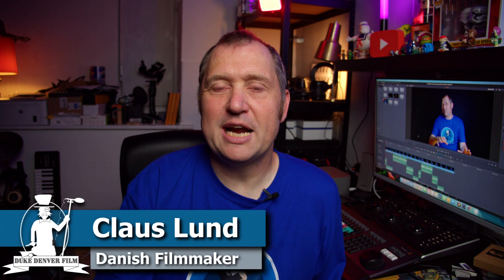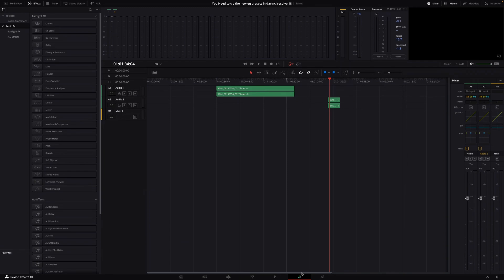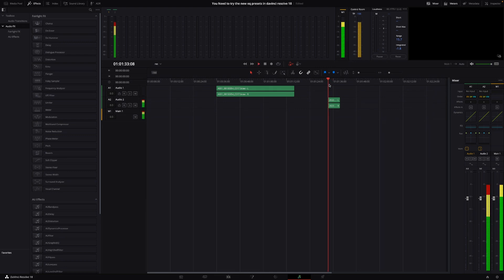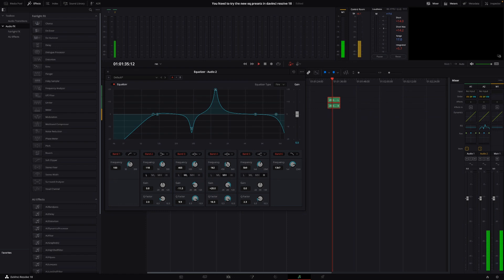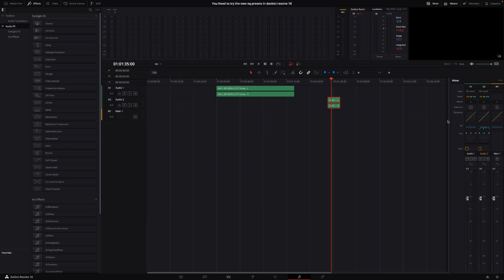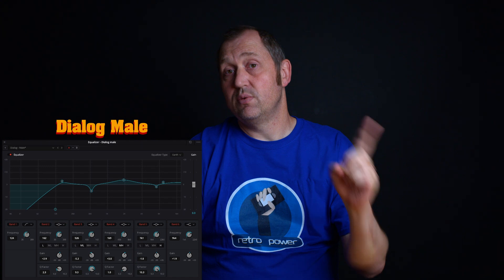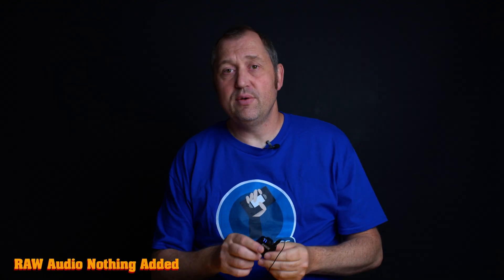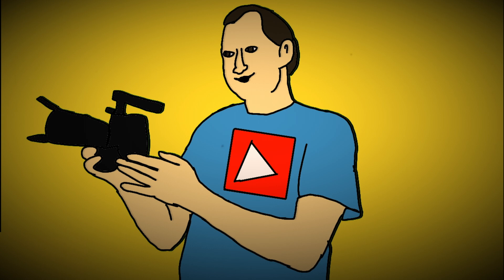You NEED to try the new EQ presets in DaVinci Resolve 18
In this DaVinci Resolve 18 tutorial, we have a look at the new EQ presets for the fairlight page.The presets will make your audio work faster so you NEED to try it !

00:00 Intro
00:47 The New Presets In Fair Light
01:50 Make your own presets super fast
03:53 New presets NOT only in EQ
04:14 Let's start the tests
04:24 Test using the build in mic-Don't do that.
05:03 The EQ preset using a shootgun mic
05:47 How it's sounds with a lav mic
06:27 Last Thing